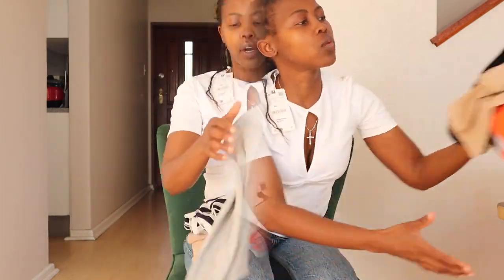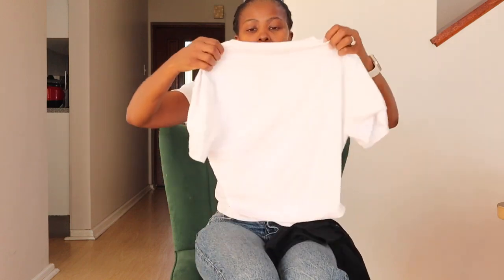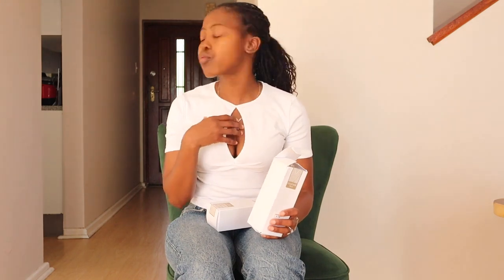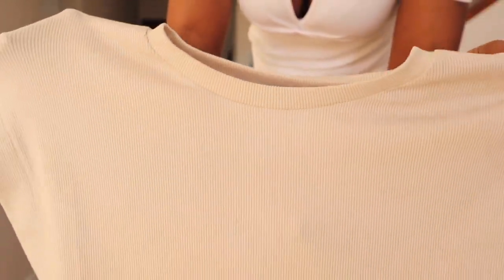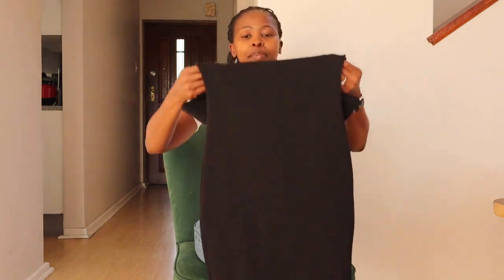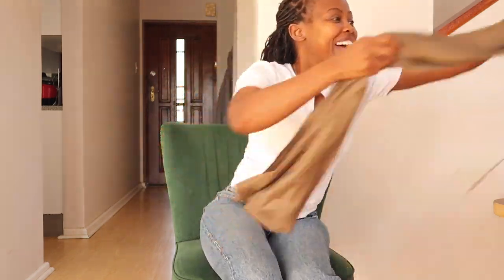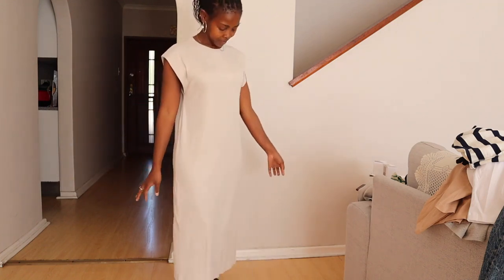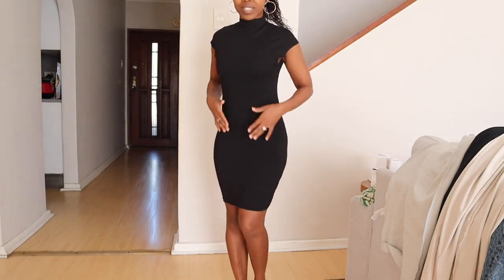ZARA Try on Haul 2023| Basics| Dresses and Perfumes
vid by: @MsNandi001